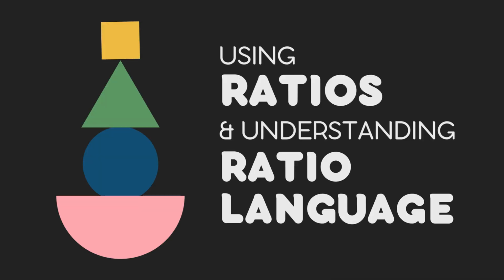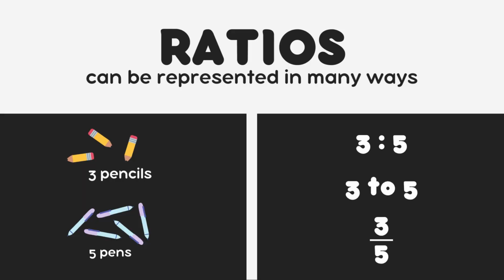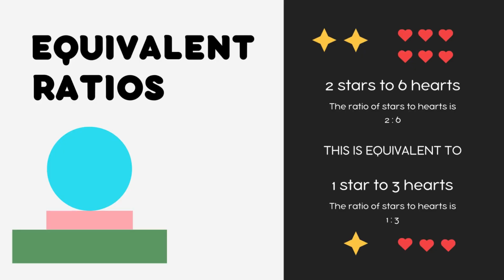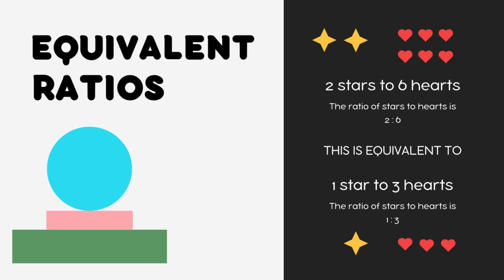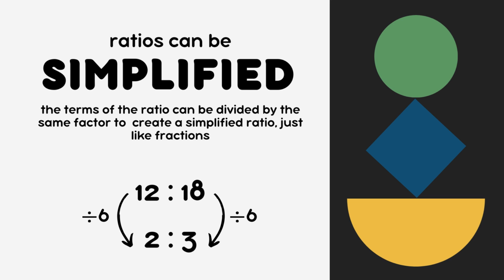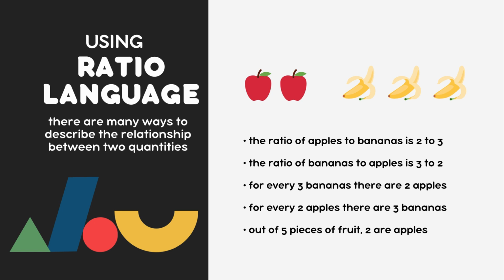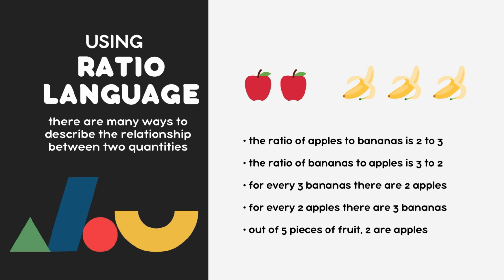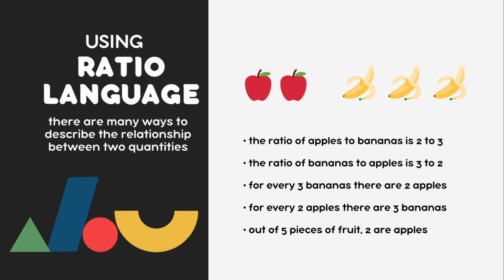Ratio and Proportion | CLASS 5th, 6th, 7th or 8th | CBSE | ICSE | Easy Approach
WE EXPLAIN MATHEMATICS AND SCIENCE IN THE BEST WAY POSSIBLE.
FULLY CLEAR CONCEPT BASED LECTURES.

Easy Ideas and Approach for best understanding of kids below 8th grade.
SOLUTIONS OF TYPICAL HOTS QUESTIONS ALSO(ON DEMAND)

For any queries and educational requirements Call or Whatsap us at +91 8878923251.
Or visit our office : The Concept Classes, First floor, Bansal House, Near Diamond Tree, Daldal Seoni Road, Mowa, Raipur(C.G)